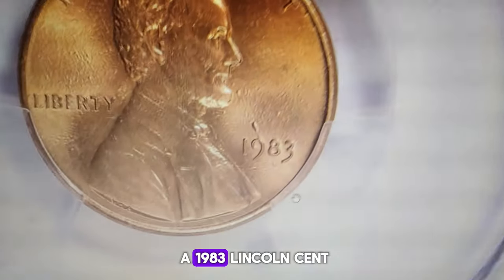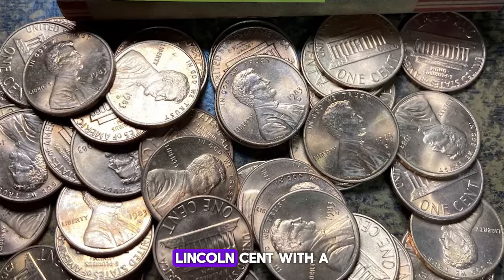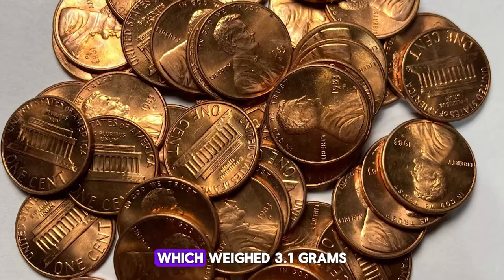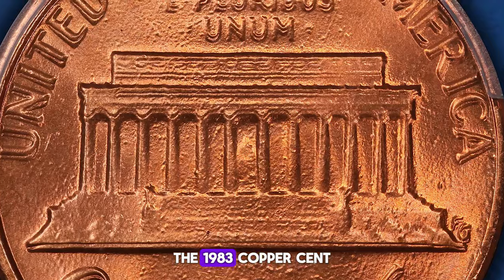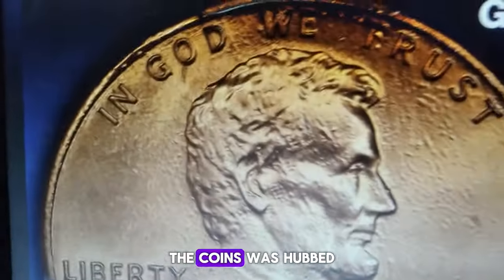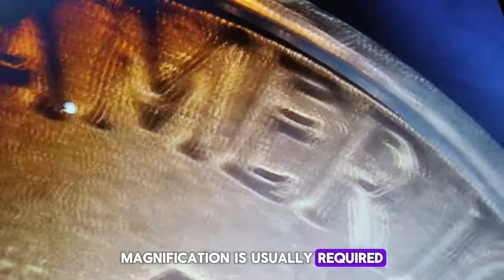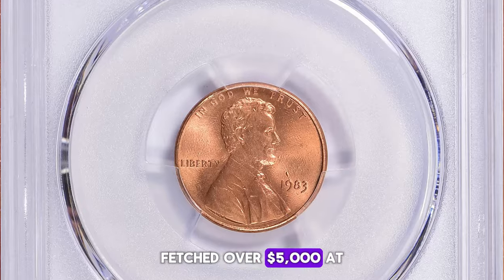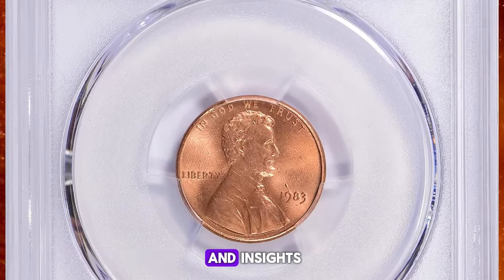Did You Know 1983 CENTS Are Worth A Lot Of Money!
💰 Discover the hidden value in your pocket change! In this video, we delve into why 1983 Lincoln cents can be worth a lot of money. From the rare Doubled Die Reverse error to elusive copper variants, find out what makes these coins so valuable and how you can identify them. 🧐🔍 Don't miss out on these numismatic treasures! 💎📈